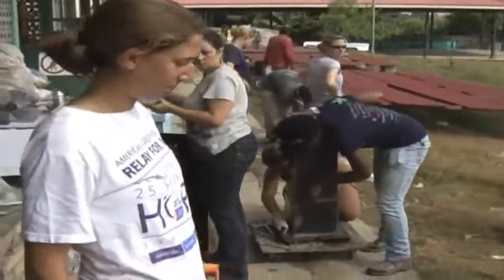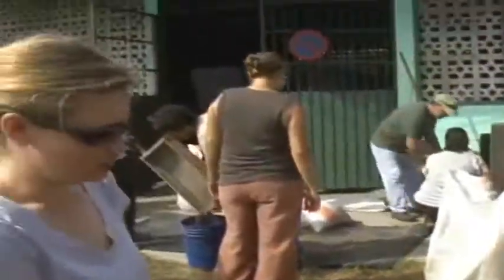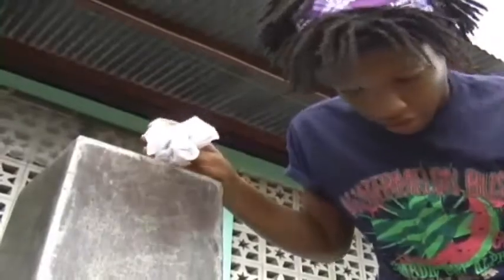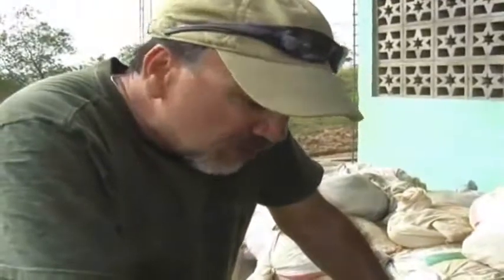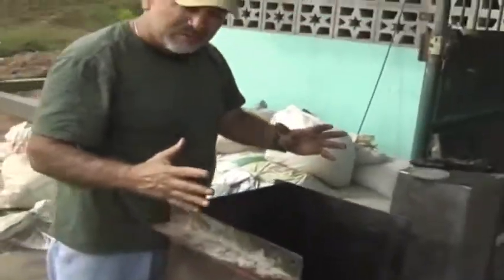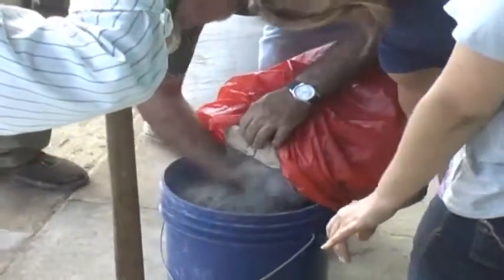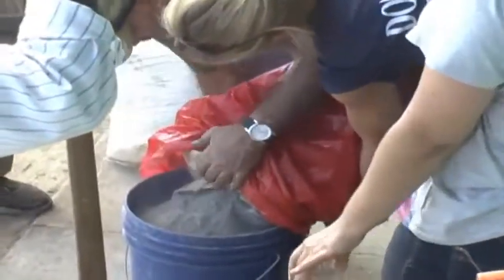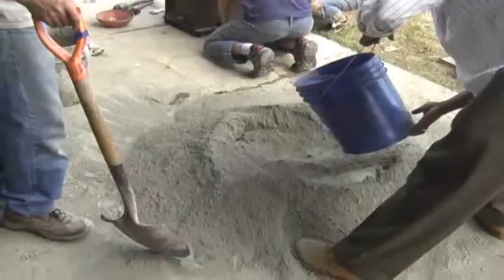blueEnergy and Solar Energy International build biosand water filters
blueEnergy hosts a Solar Energy International workshop on building biosand water filters in Bluefields, Nicaragua in December, 2010.

blueEnergy aloja un taller de Solar Energy International de construir filtros de bioarena en Bluefields, Nicaragua en diciembre, 2010.